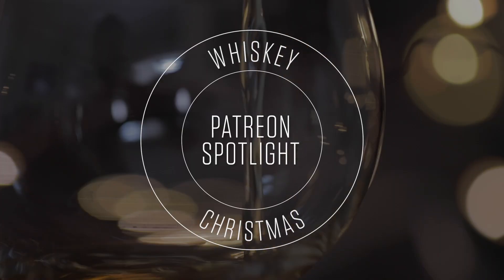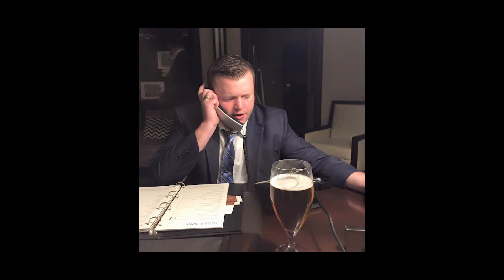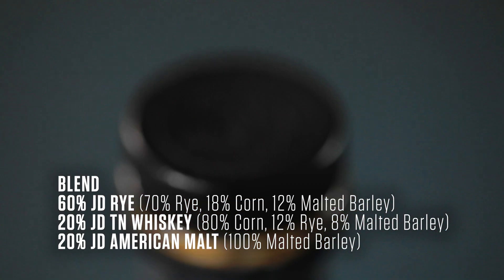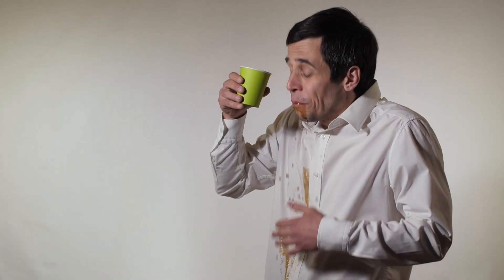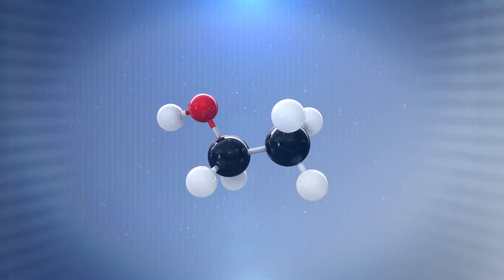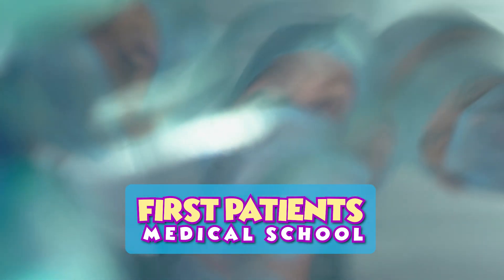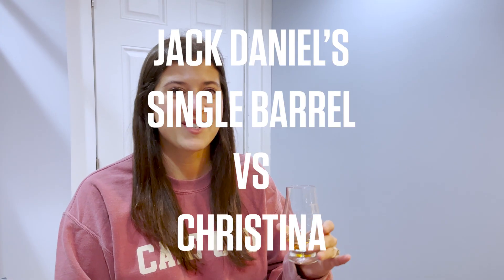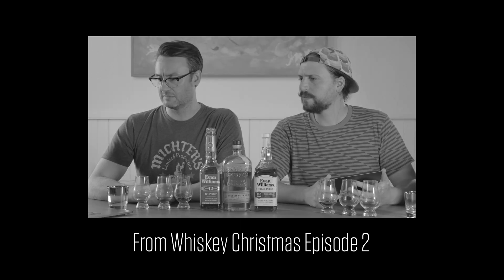Whiskey Review: Jack Daniel's Triple Mash vs Jack Daniel's Single Barrel - Whiskey Christmas Ep 06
Jack Daniel's Whiskey, Justin and Billy tried some of it with exciting results

2:30 Patreon Spotlight
3:41 Whiskey School - Tennessee Whiskey Defined
7:43 Featured Whiskeys
8:34 The Taste
13:50 Biting the Bulleit
16:33 The Verdict
17:59 Does Lynda Like It?
20:21 In Memoriam
21:42 Viewer Mail
24:26 Outtakes and Credits